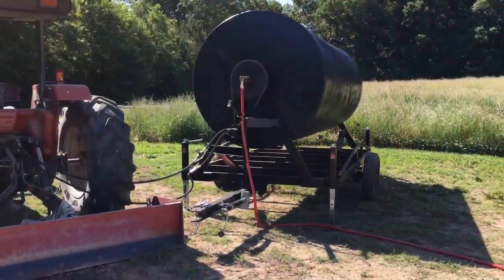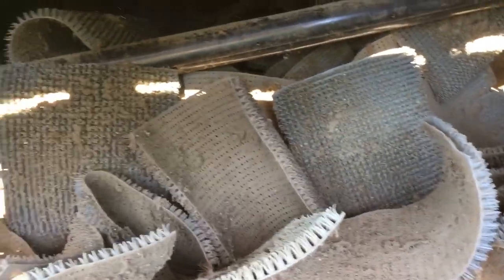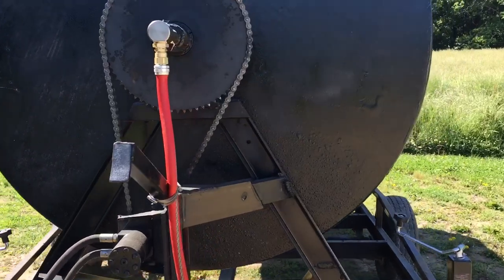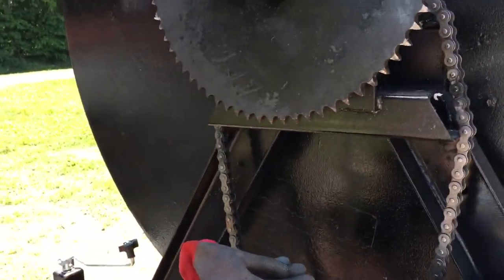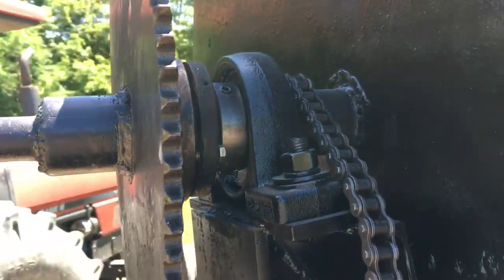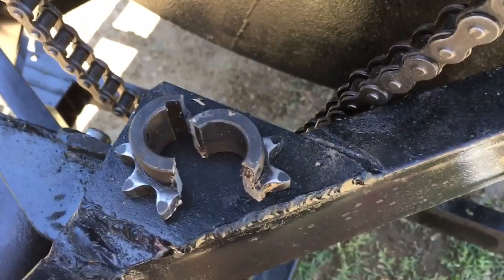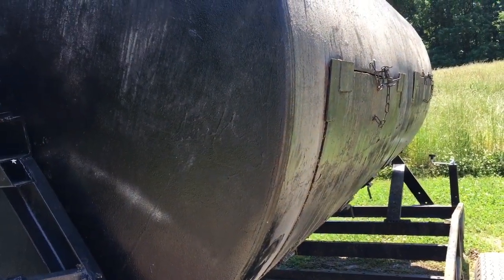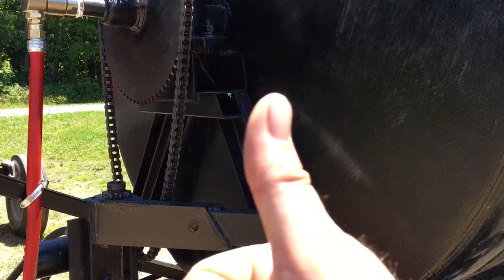Testing the Chicken House pad washer Gerraldfarms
Testing the Chicken house pad washer Gerraldfarms. Come along as we test out the home made Chicken house pad washer.